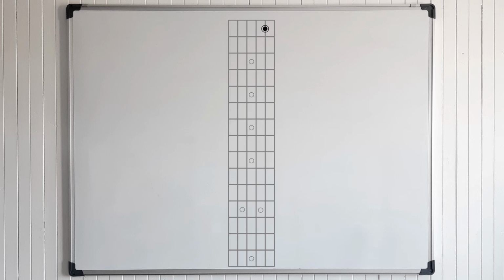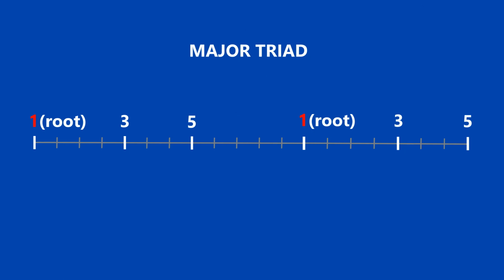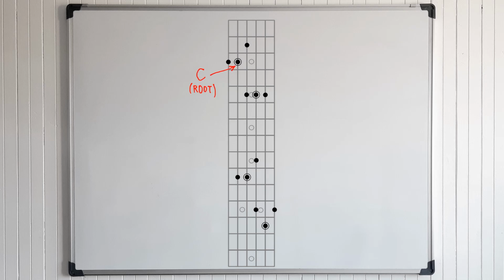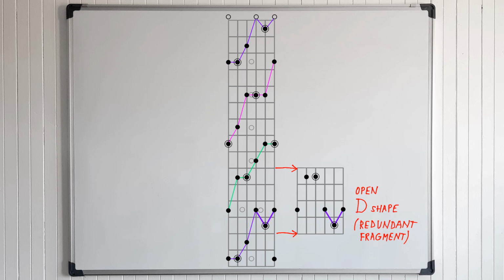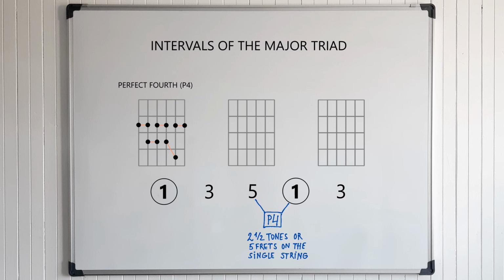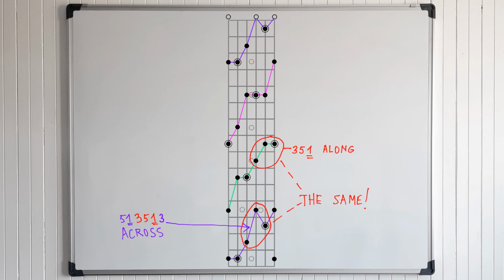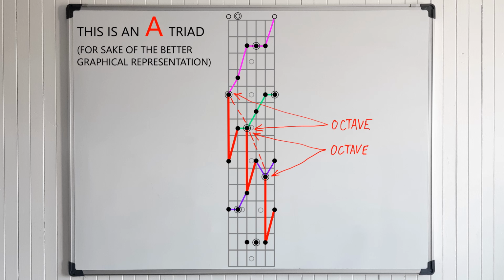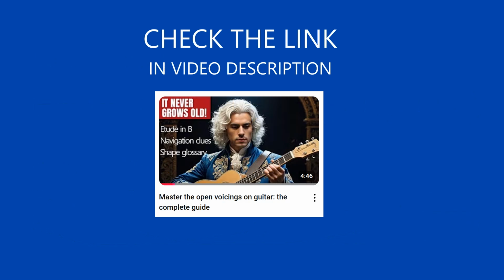Multidimensional Triads on Guitar: See Them Like Never Before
This is an EXTENDED AND IMPROVED VERSION of the similar video - it covers the same topic in greater detail at a slower pace. You asked for it, you’ve got it. Enjoy!

At first the triad inversions on guitar seem pretty straightforward and of limited use, because often they are presented as a set of disconnected shapes. Very few people can see the whole puzzle - how triad inversions spread predictably across AND along the guitar fretboard at the same time. One inversion blends into another and can change the movement axis at any given moment: jump to another string set, invert while staying on the same string set, suddenly turn to 2-string arpeggio shape, or a single string legato/tapping pattern. This guitar fretboard visualization approach enables us to optimize our arrangement and performance technique on the fly.

The holistic approach to guitar theory saves our brain from redundant information (which doesn't seem redundant, but in fact it is), because it unveils the shape mutation logic and categories across the entire guitar neck. But most importantly, it helps you to trick your mind into seeing the shape similarities, connections, and reshaping possibilities - essential skills for advanced guitar techniques and improvisation.

This video is designed to change the perspective from which you see the triad inversions on the guitar neck completely, so you can't "un-see" it. Master complete fretboard fluency by understanding how multidimensional triads work in all positions, helping you achieve greater freedom in your playing and arrangement techniques.

DOWNLOAD Triad Inversions on the Fretboard: The Complete Set of Closed Voicings

0:00 - intro
0:23 - primes and octaves
1:10 - root, shape, and a tuning warp
2:05 - approaching the triad inversions
2:24 - CAGED diagonals
2:59 - growing the shape awareness, intervals
3:29 - inverting across and along the fretboard
3:51 - inversions on two strings and a single string
4:04 - symmetrical approach
4:35 - triad types
5:02 - closed voicing vs spread triads
5:28 - triad in denser structures
5:51 - getting specific
6:30 - longer is better?